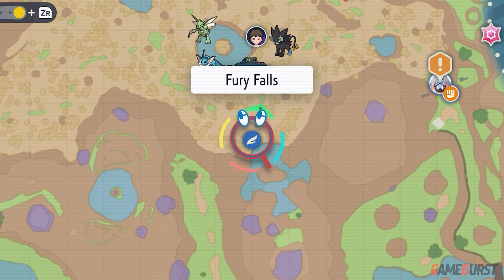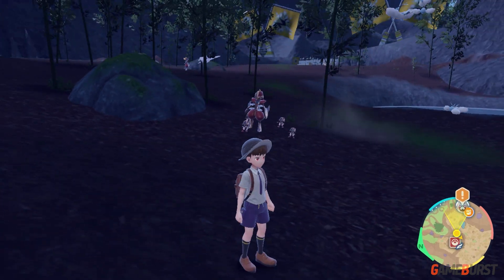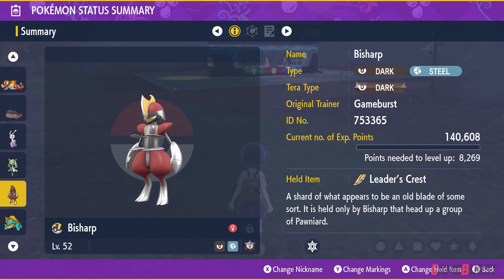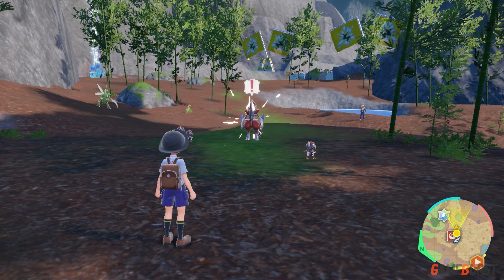How to Evolve Bisharp Into Kingambit - Pokemon Scarlet & Violet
Hi Guys! Zede here, for this video I'll show you how to evolve bisharp into a kingambit in pokemon violet.

So Please Enjoy!

This video is recorded and edited by me: Gameburst
Gameplay are also recorded by me: Gameburst
Voice over by me: Gameburst

Catch, battle, and train Pokémon in the Paldea Region, a vast land filled with lakes, towering peaks, wastelands, small towns, and sprawling cities. Explore a wide-open world at your own pace and traverse land, water, and air by riding on a form-shifting Legendary Pokémon—Koraidon in Pokémon Scarlet and Miraidon in Pokémon Violet. Choose either Sprigatito, Fuecoco, or Quaxly, to be your first partner Pokémon before setting off on your journey through Paldea.